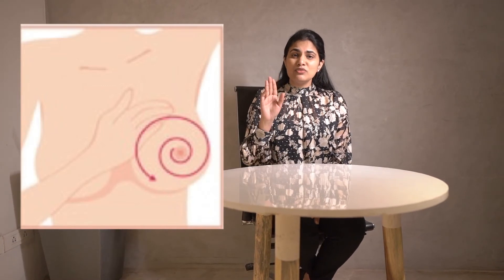Self Examination of Breasts - மார்பகங்களின் சுய பரிசோதனை - Dr. Asha Reddy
In this video Dr. Asha Reddy, a young and competent consultant oncoplastic breast surgeon practicing at Chennai Breast Centre, explains about how and why of Self Examination of breasts.

Chennai Breast Centre is a state of the art comprehensive one-stop Breast Centre at Chennai. At Chennai Breast Centre we offer a range of screening & surgical procedures for cancer of the breast and benign breast conditions.